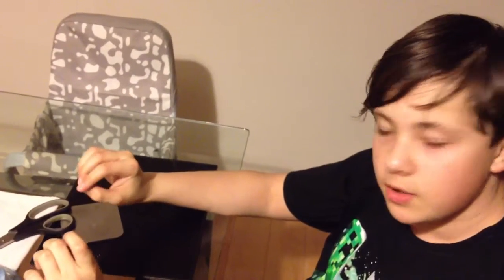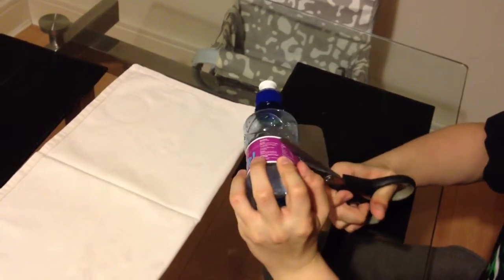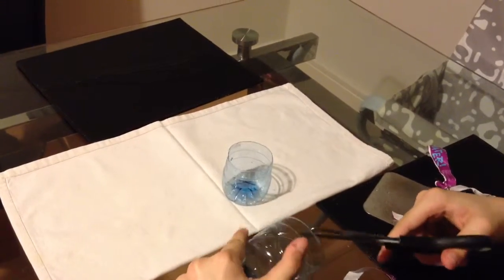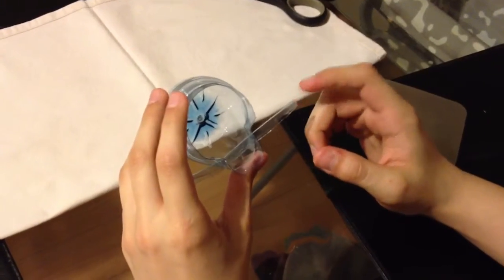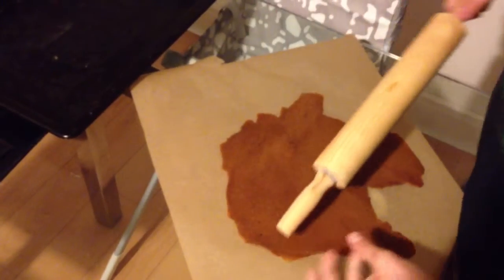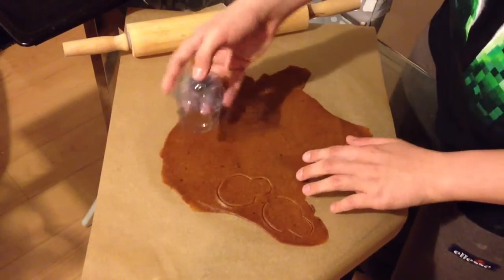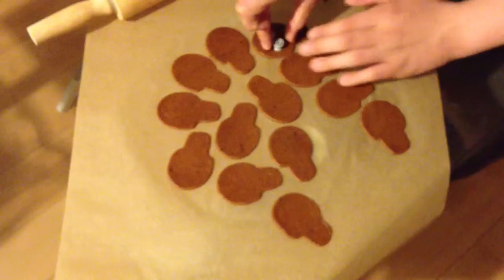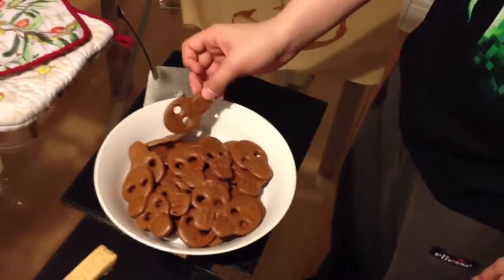How to:make skull gingerbread cookies!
Make and enjoy:)